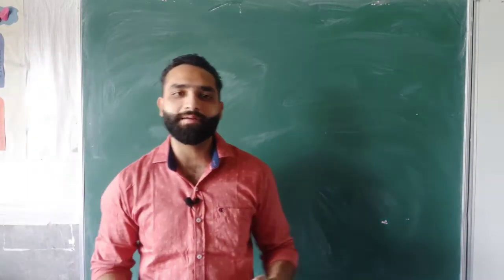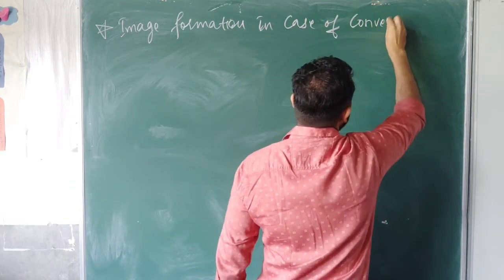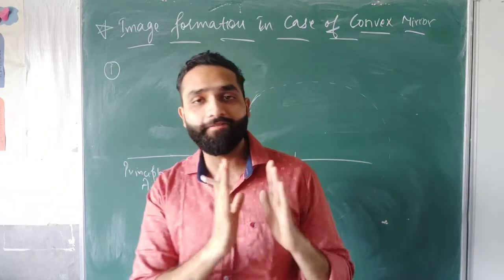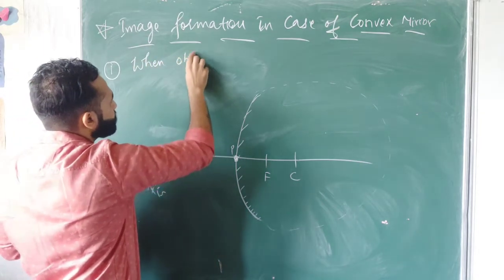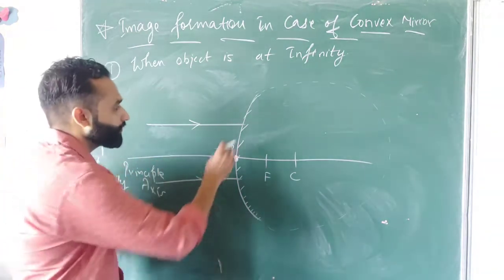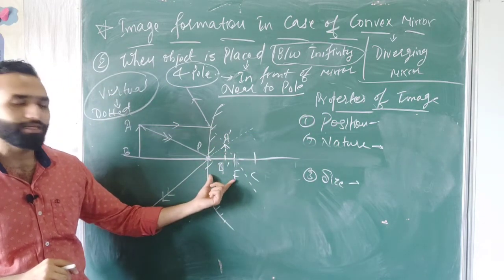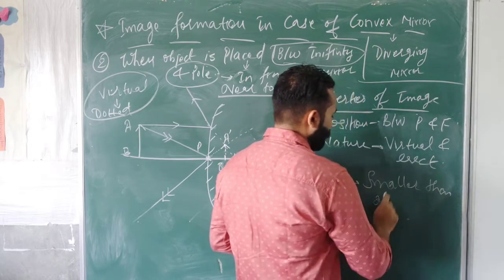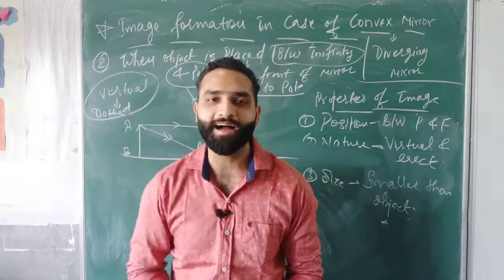10th!! Image Formation In Case Of Convex Mirror| Lecture 08| Light| Sidanaspecialclasses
A new chapter for 10th class Light.

 Images formation in case of Convex Mirror

Chapter- Light